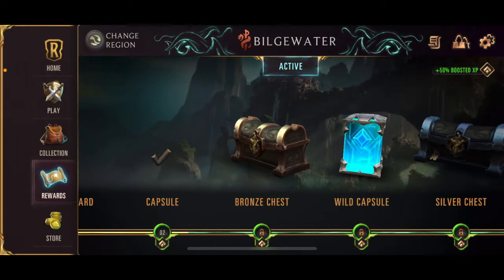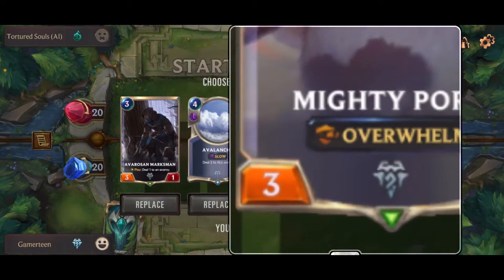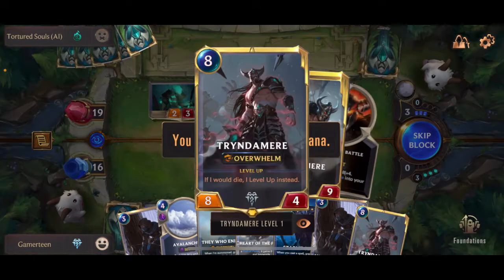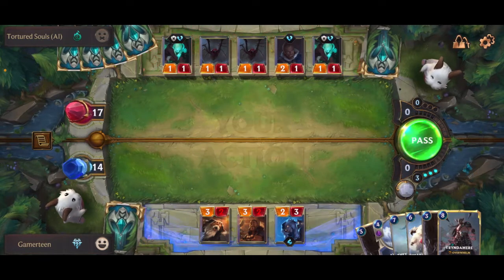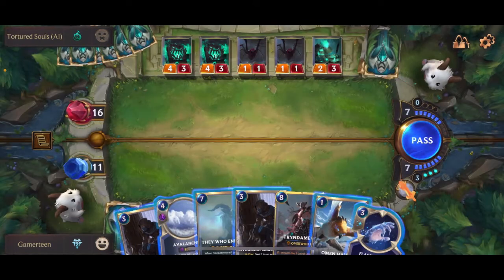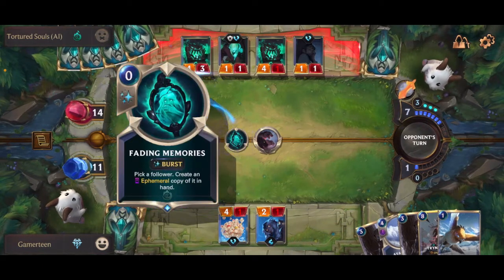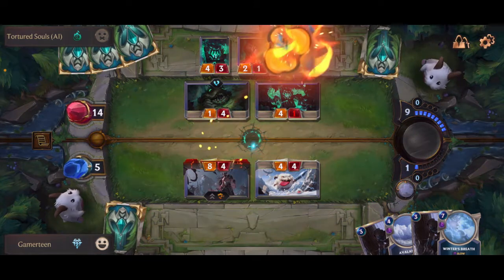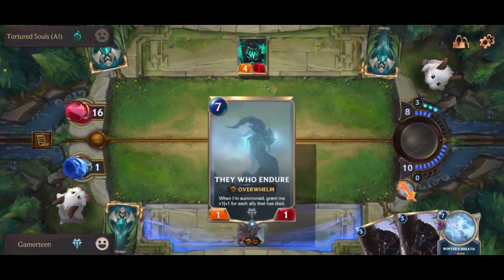I just made an insane comeback!!!